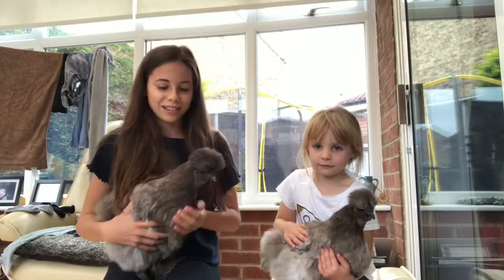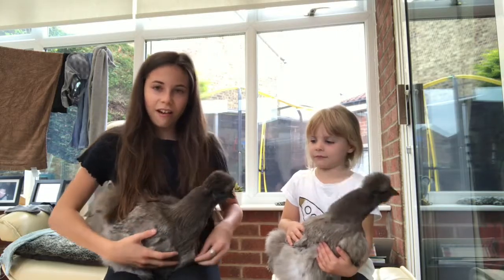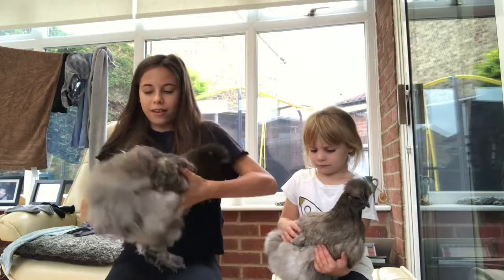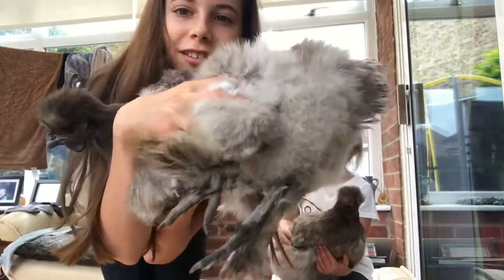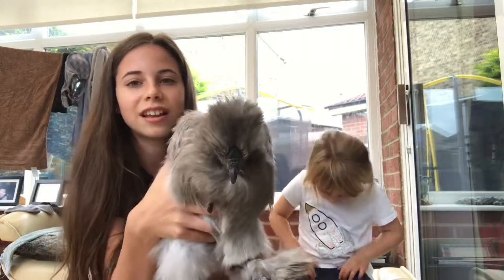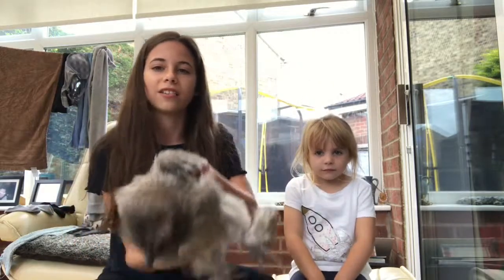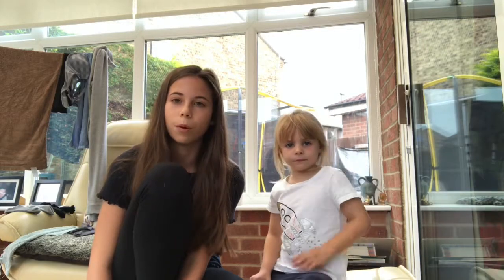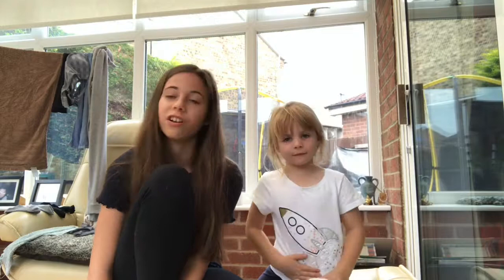Meet my chickens ||wild adventures